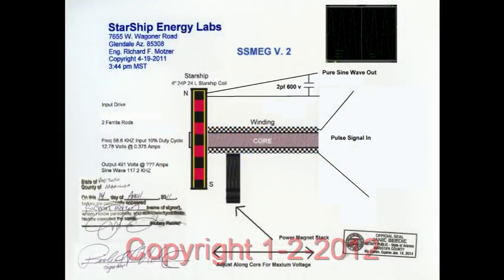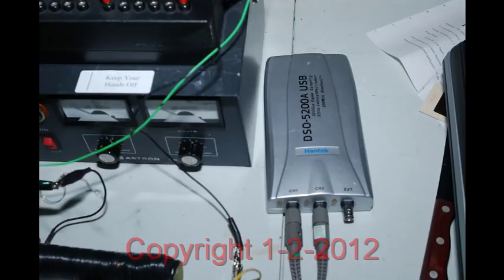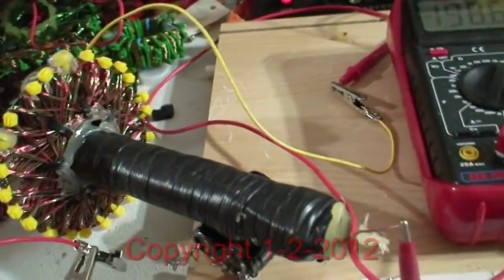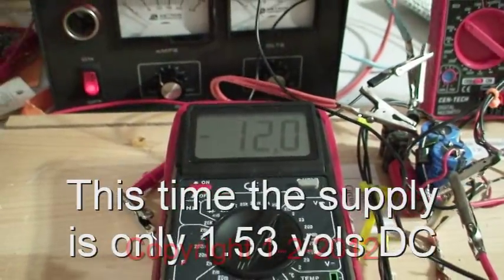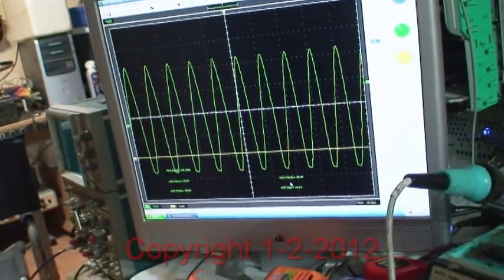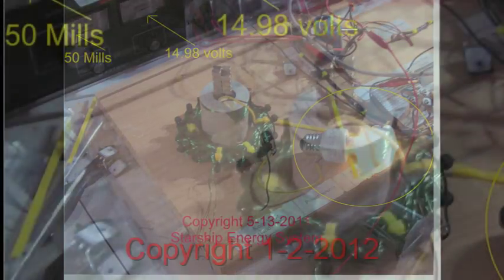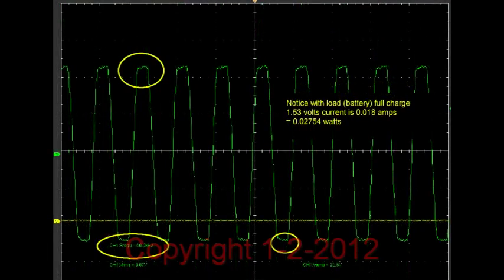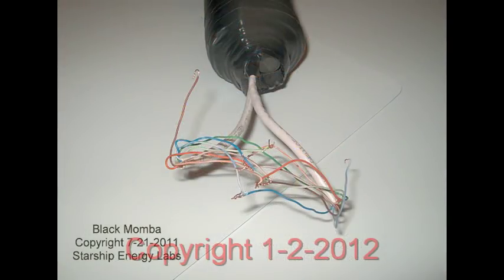The Starship MEG 1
Here we have a primary of ~1000 turns 6 layers of 150 turns of 17ga wire and a Type 1 Starship coil progressive wound 24 layers, 288 line segment inductors. Pulse the primary with a 10% duty cycle 12 volts pp and an output of over 600 volts pure AC at between  24khz to 114 khz. What should a step down transformer is a large setup transformer, go figure.